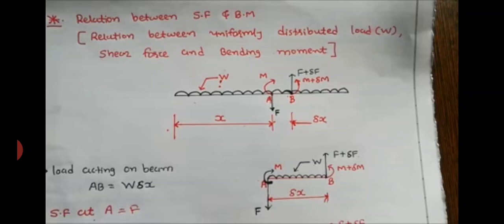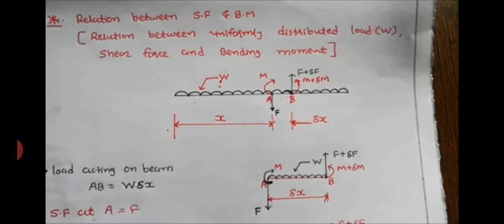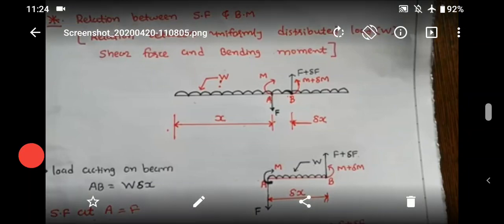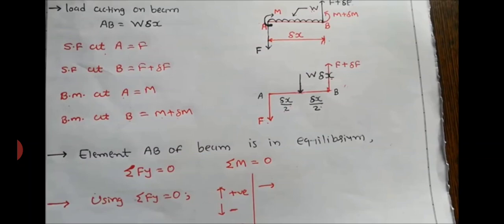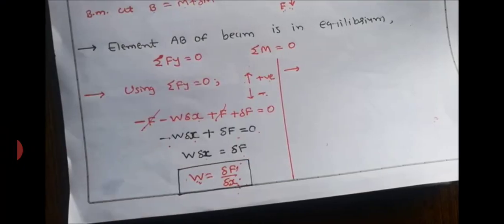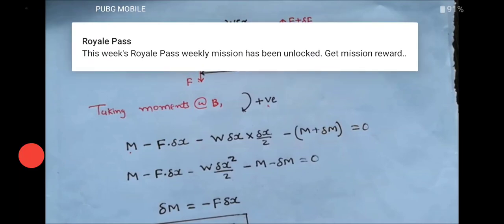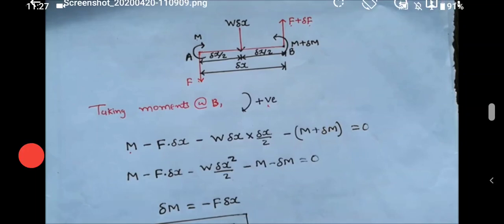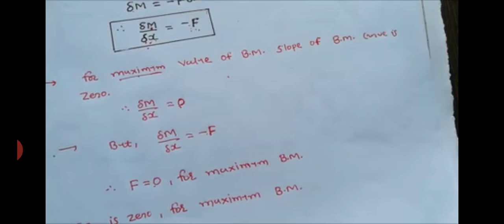Relationship between Load W, Shear Force F & Bending Moment M